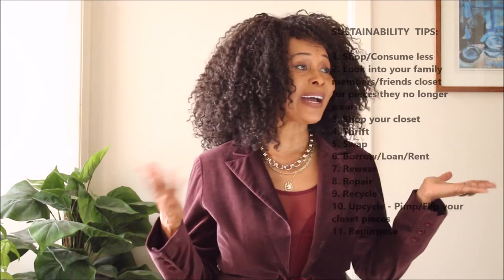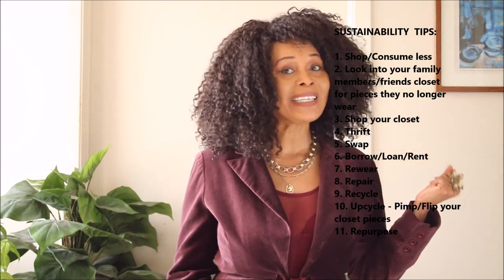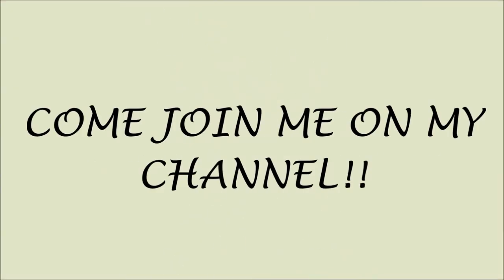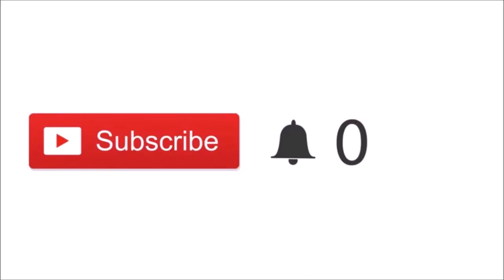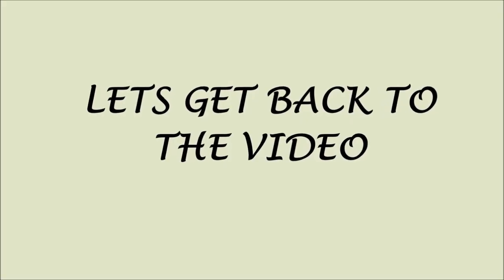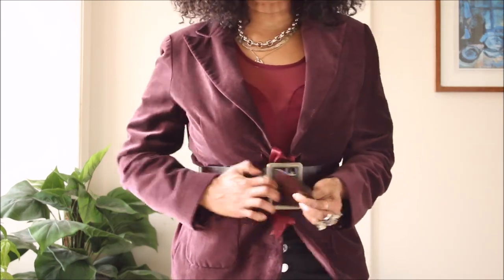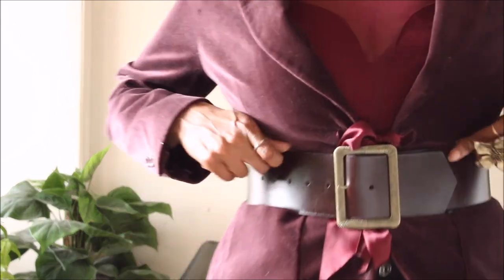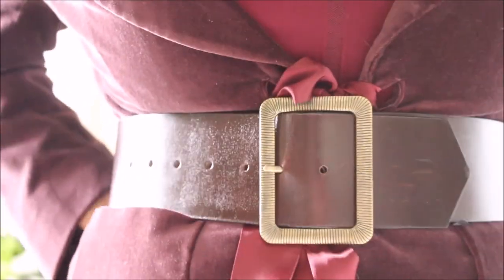ZARA BEST SELLERS HAUL + TRY-ON - HOW I SAVE MONEY ON ZARA | HAUTE Style&HairXpektations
Zara haul - Some of Zara's best sellers.  How I save money on Zara, including slow fashion and sustainability tips.

Instagram (2): sustainablysavvvy